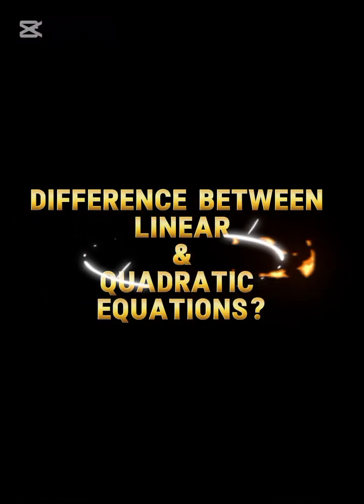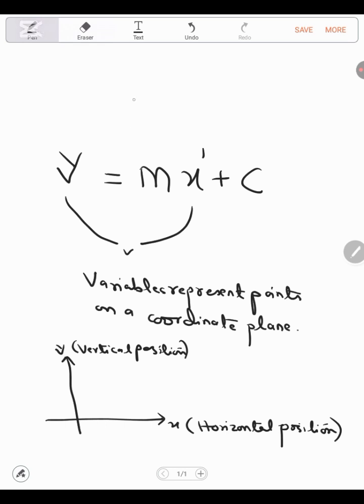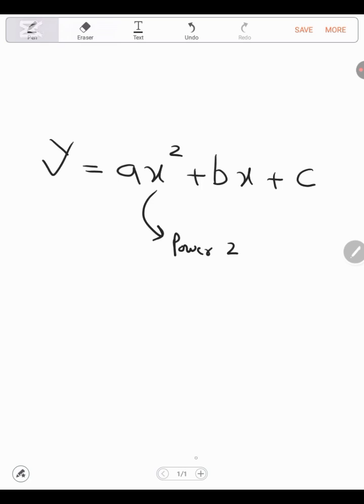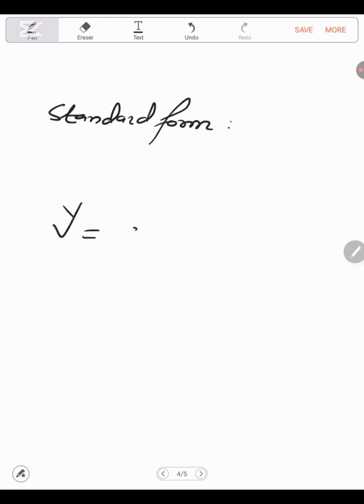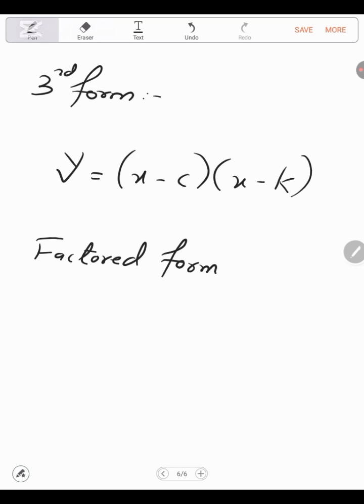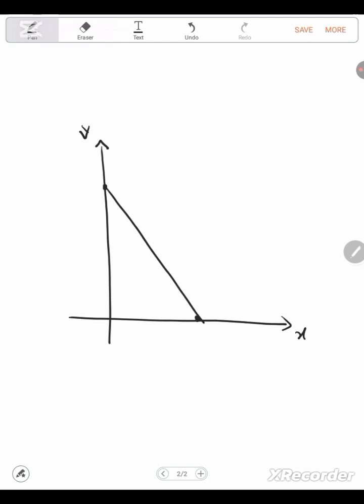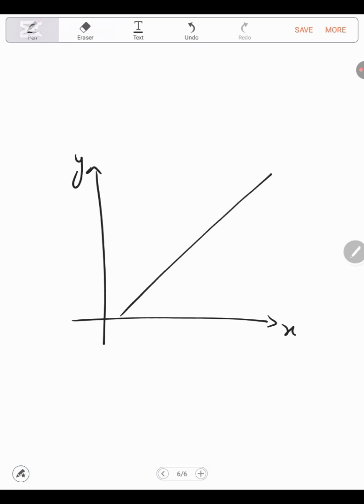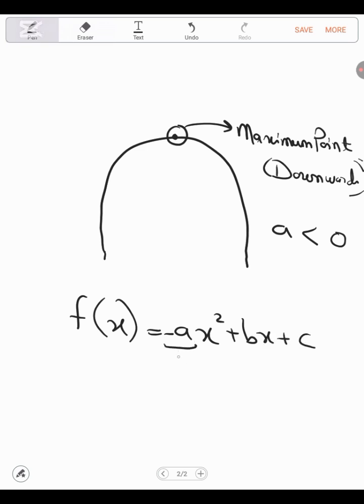Quadratic Functions & Equations | O Levels & IGCSE AddMaths Lecture (Part 1: Introduction)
Learn Quadratic Functions step by step with Ms. Arshia Tahir in this O Levels & IGCSE Additional Mathematics lecture (Part 1: Introduction).
This lesson covers the basics of quadratic equations, parabolas, and their graphs — an essential topic for students preparing for O Level AddMaths and IGCSE AddMaths exams.

THIS VIDEO INCLUDES:
*Difference between Linear & Quadratic Equation?
*Types of Quadratic Equations?
*Linear & Quadratic Graphs?